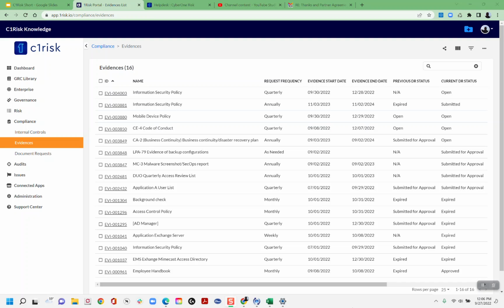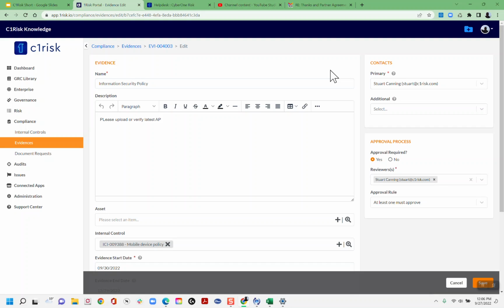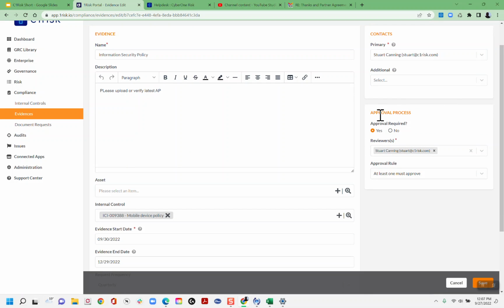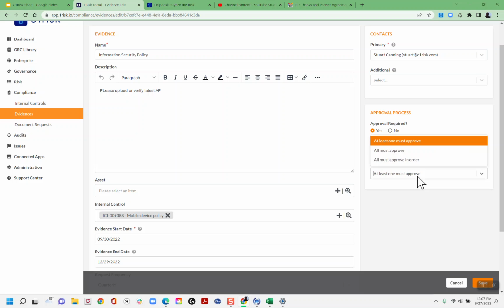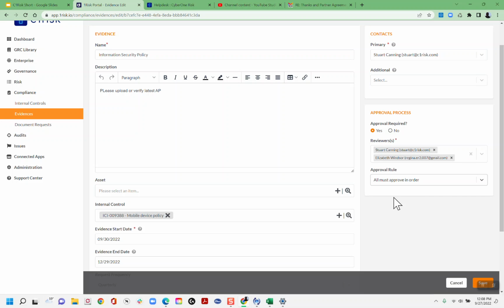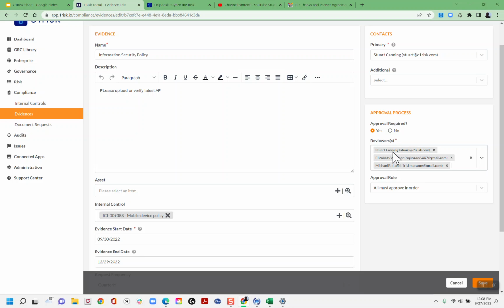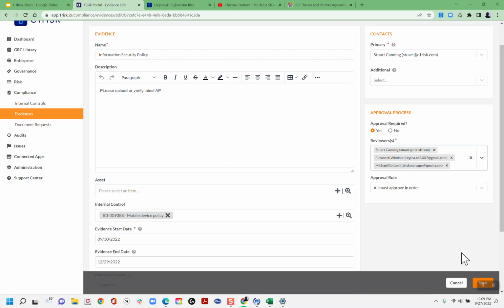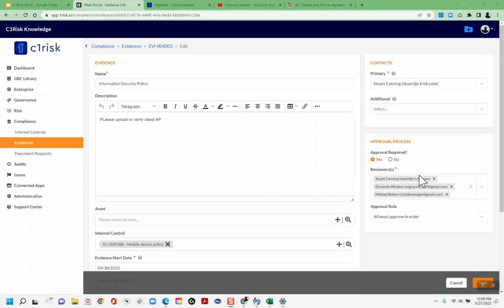Document Requests: How to establish evidence collection review and approval process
As documentation for audit is collected, compliance managers review and approve/reject documents and track this process in the C1Risk platform.